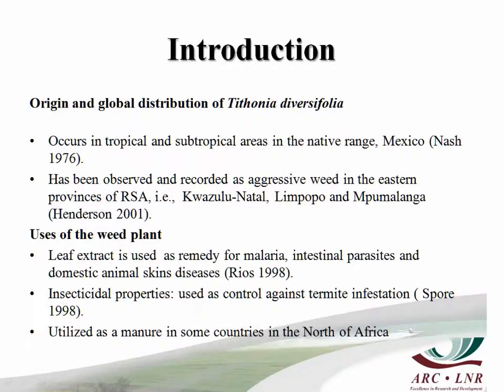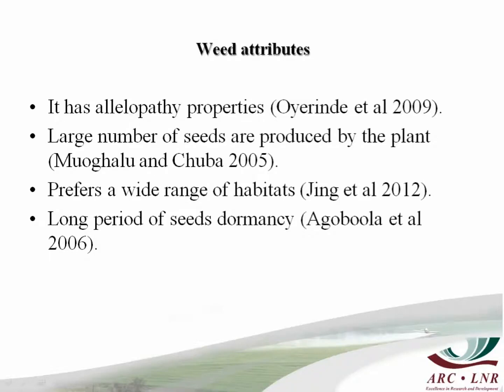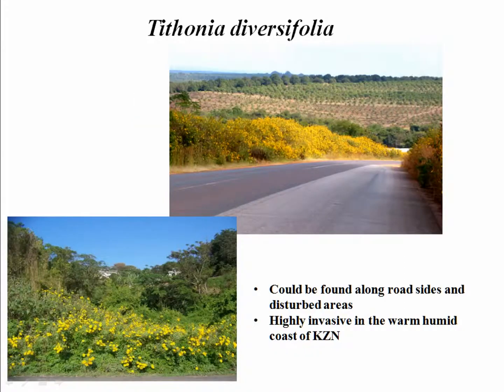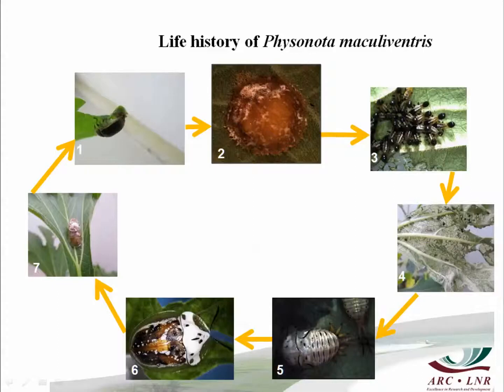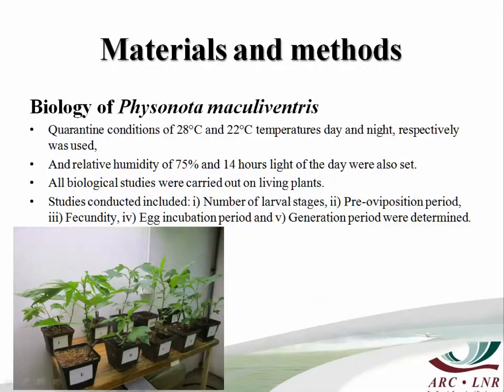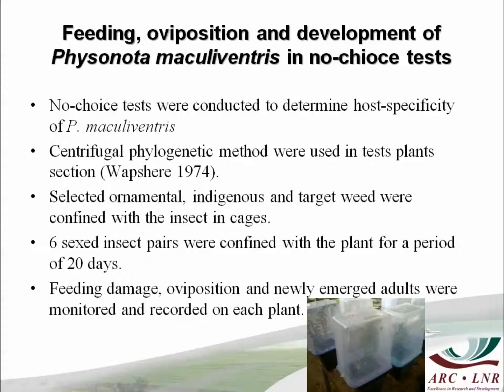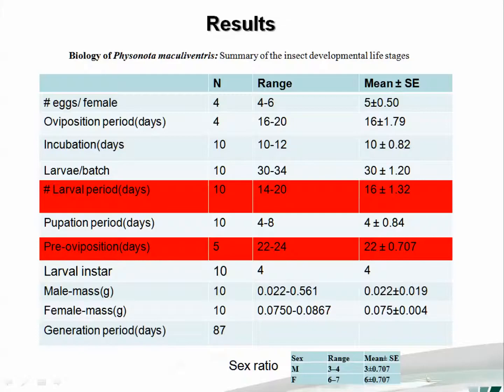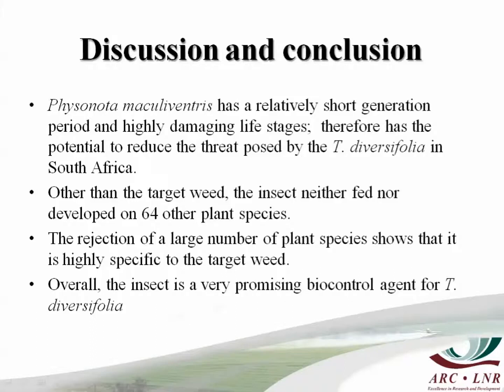Tshililo Mphephu - Suitability of defoliating beetle on the Mexican sunflower - May 2013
(Tithonia diversifolia) (Hemsl) A.Gray (Asteraceae), commonly known as Mexican sunflower, is a perennial bushy plant of Mexican and Central American origin.

It has become naturalised in South Africa, particularly in Kwazulu-Natal, Limpopo and  Mpumalanga provinces where it has become a problematic aggressive weed.

A biological control programme against Mexican sunflower (Tithonia diversifolia) was initiated in South Africa in 2007.

The tortoise beetle, (Physonota maculiventris - Coleoptera: Chrysomelidae: Chrsomelidae), was initially selected as a promising candidate agent and imported into South Africa in 2010 for host-specificity testing in quarantine.

Tests carried out on the beetle so far have shown positive results, including severe damage by the adults and immature stages to the plant’s leaves.